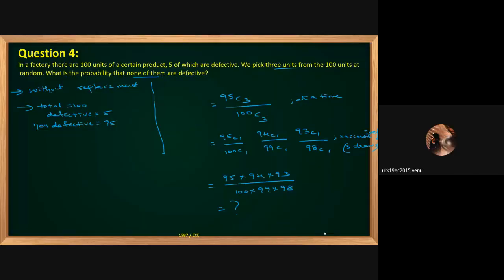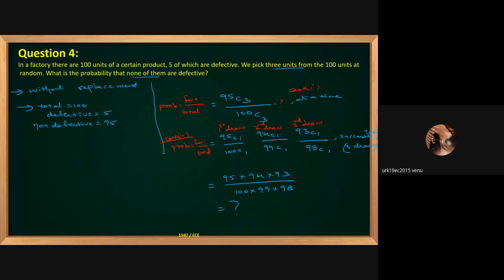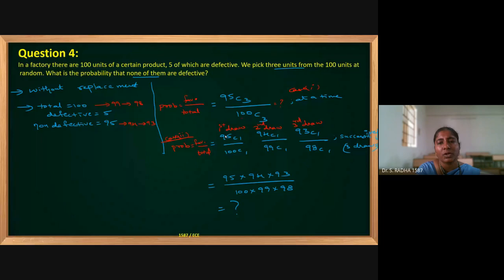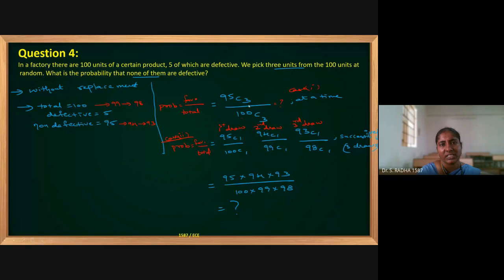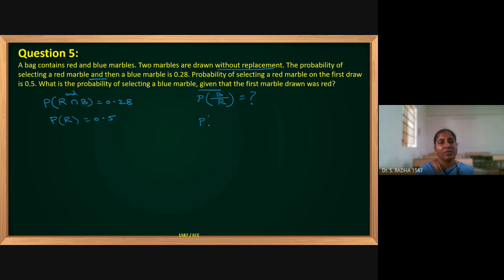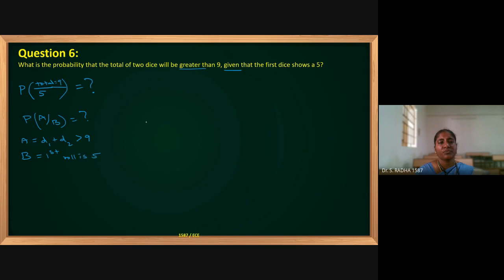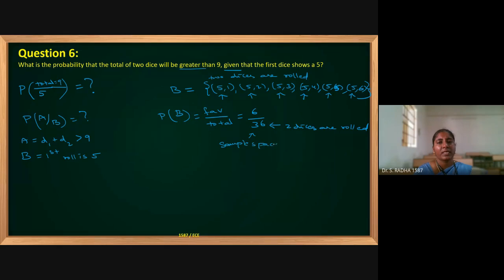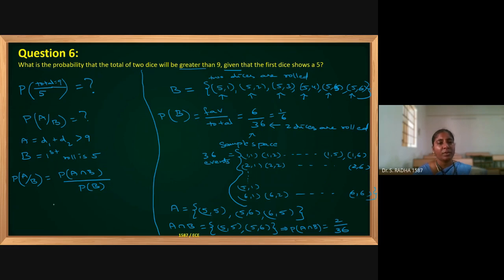conditional prob L5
General aptitude- Conditional probability- L5